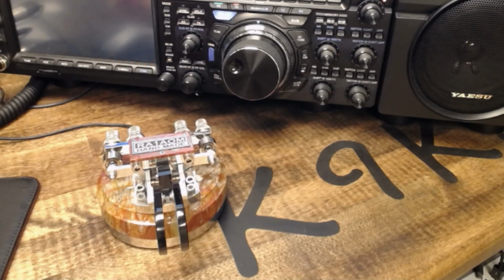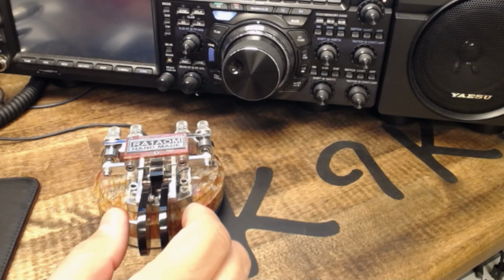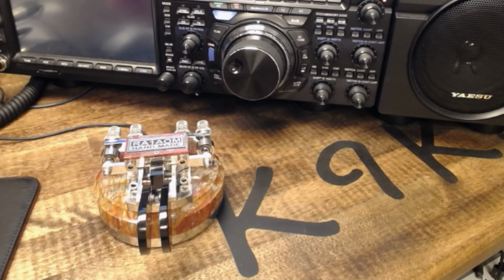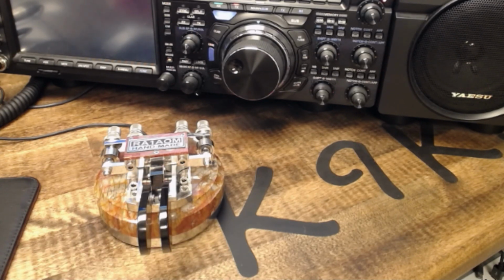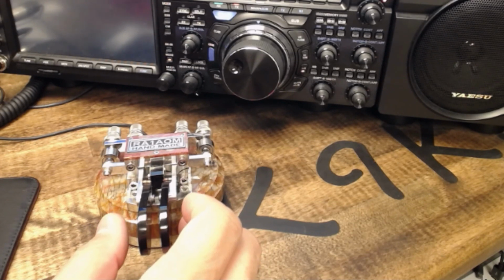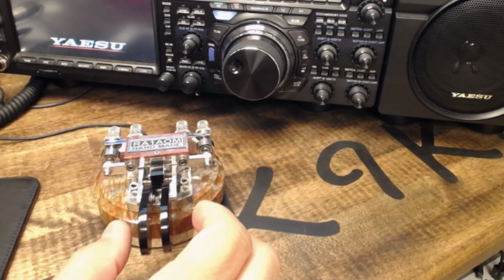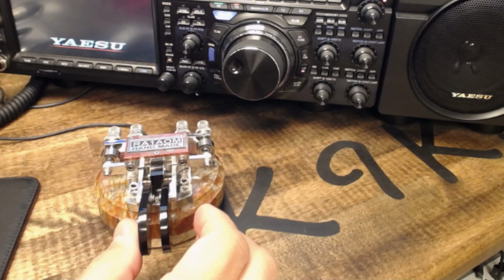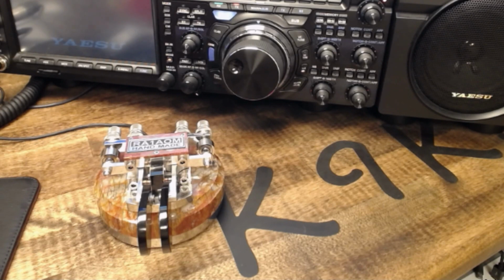Learn Morse Code - Lesson 8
Today we learn 3 new letters - B, Z, and V.
This is the final lesson on learning letters.   We CONTINUE ON to numbers AFTER THIS LESSON.

These videos should be watched in sequential order as they are additive and build on each other.

BEFORE you watch this video, WATCH THE PRIOR VIDEO as a refresher to the previous set of NEW characters.

Continue on with this video for about a week to get the characters memorized and perfect.  INSTANT CHARACTER RECOGNITION IS THE KEY!

As mentioned in other videos, if you want to really learn Morse Code, check out CW Ops or Long Island CW Club.

... but if you dont want to commit and want to take a casual - no commitment approach to learning - this might be a good way to go.
Let me know if these videos help.  Im committed to help folks learn Morse Code, so I welcome any feedback.

CW on my friends!